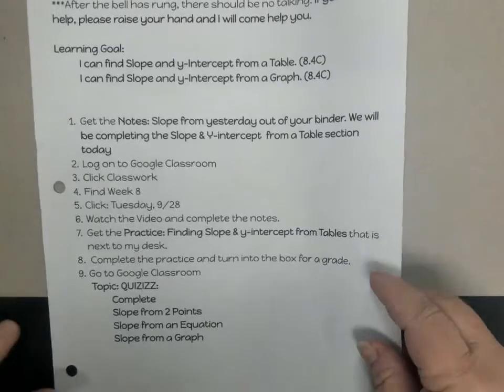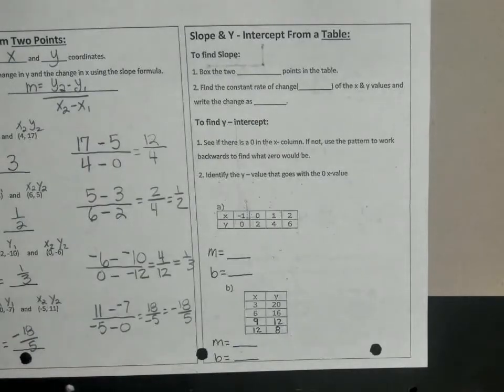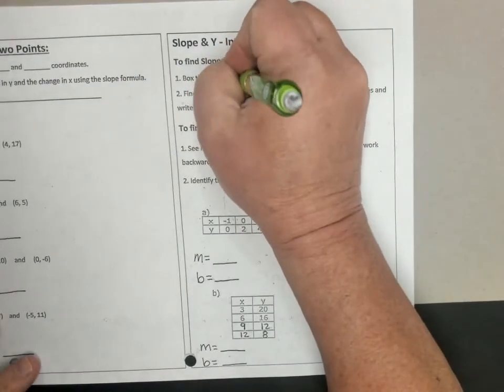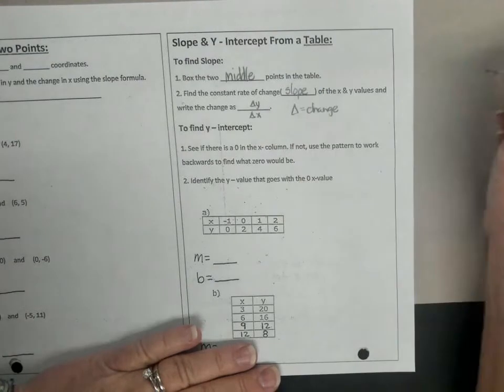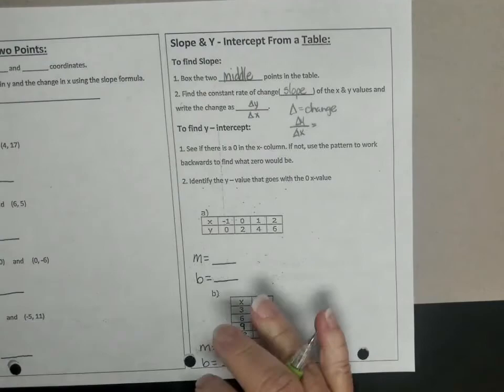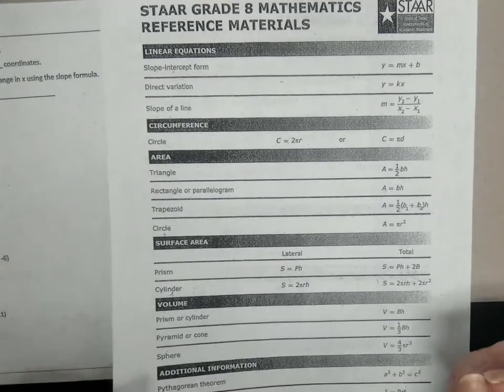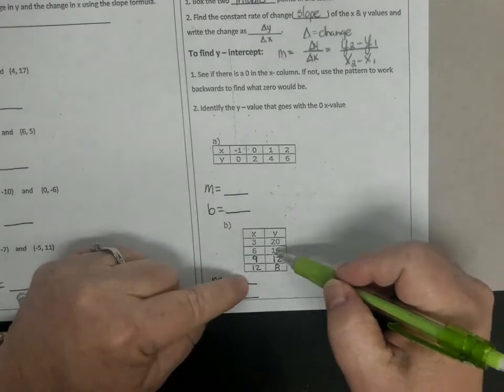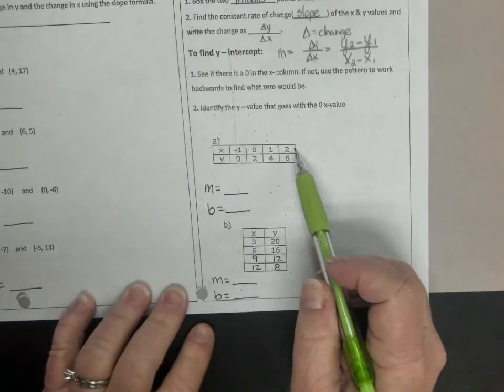Slope from Tables